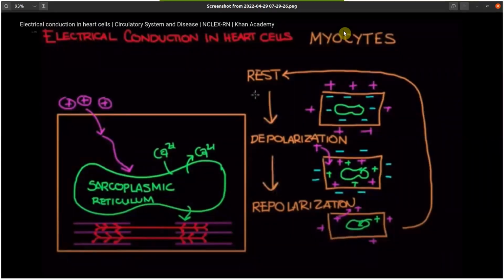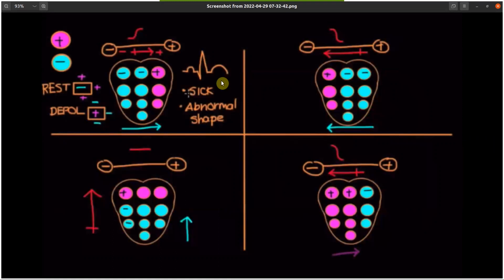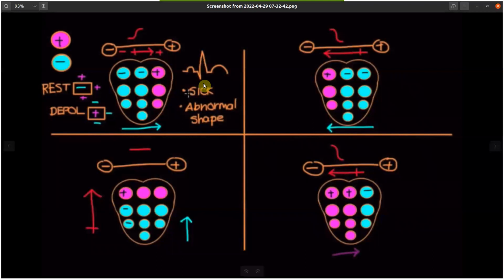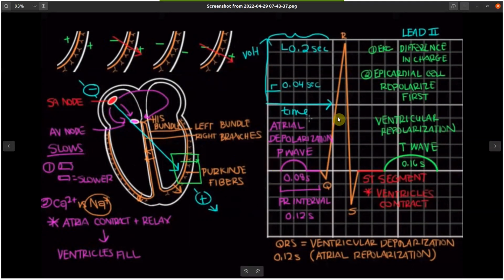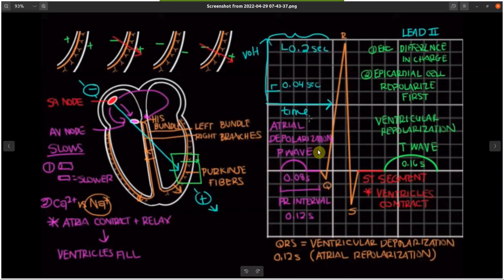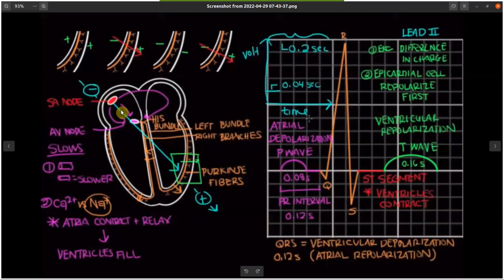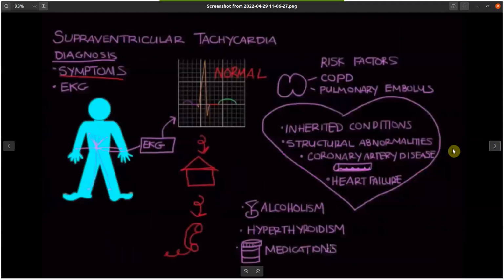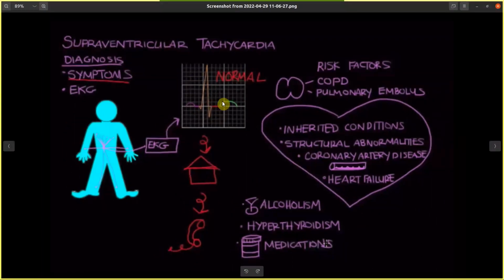Medicine cmpsvd1970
Supraventricular Tachycardia (SVT)